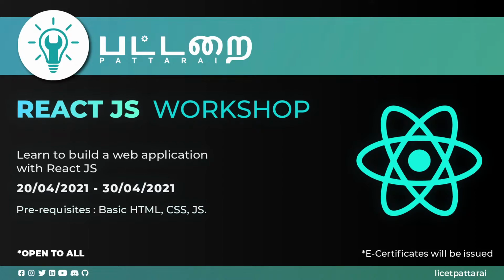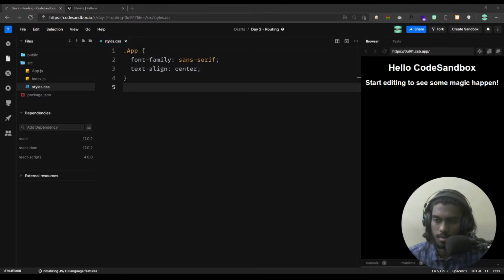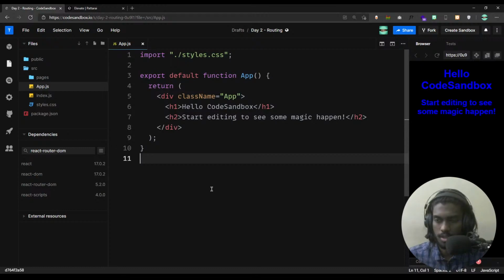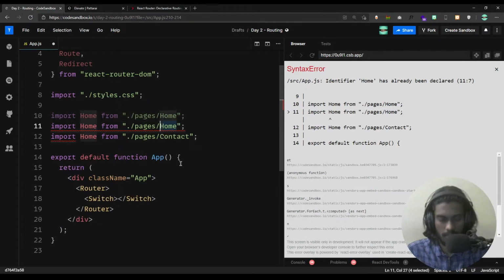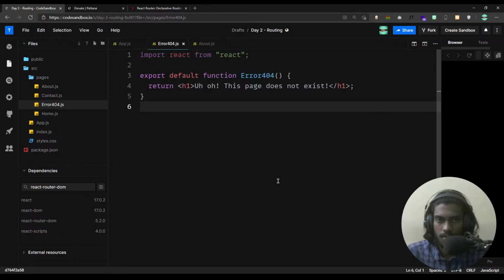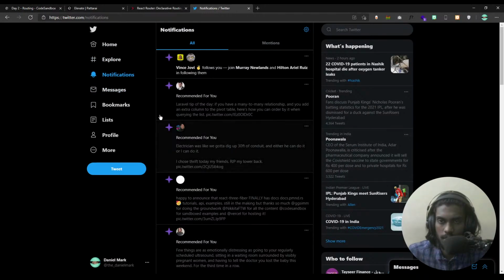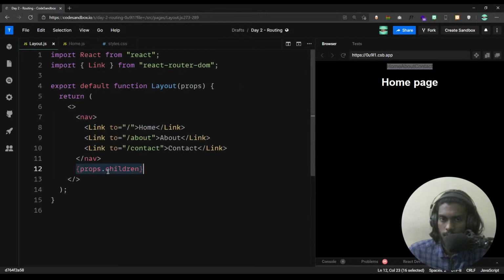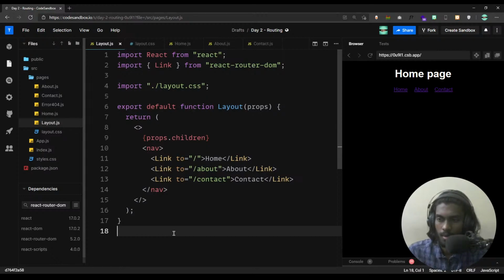React crash course | Beginner to Advanced | Organized by Pattarai | Daniel Mark | Day-2